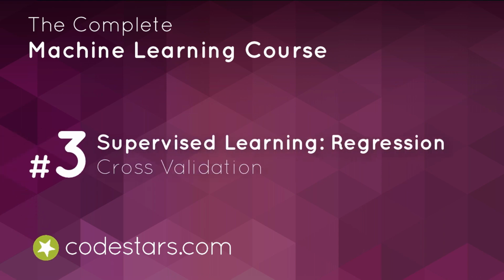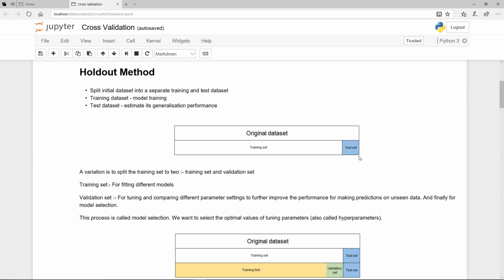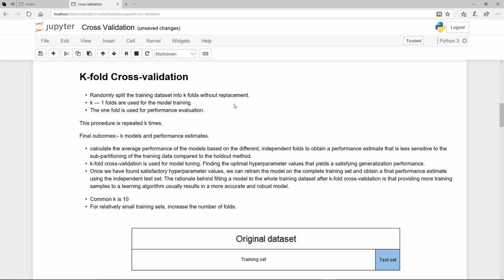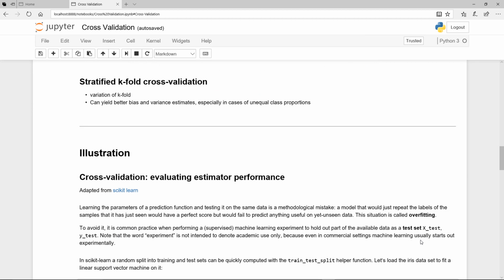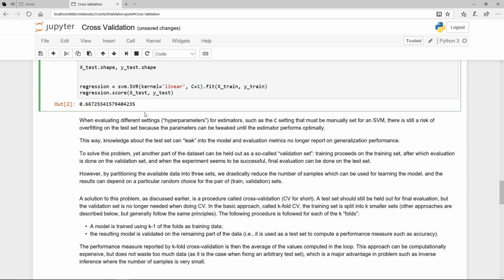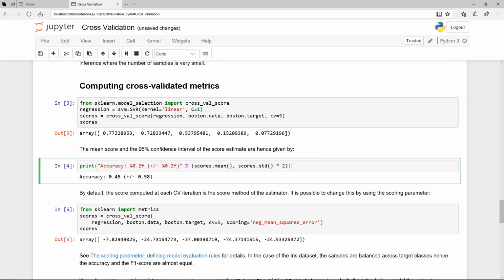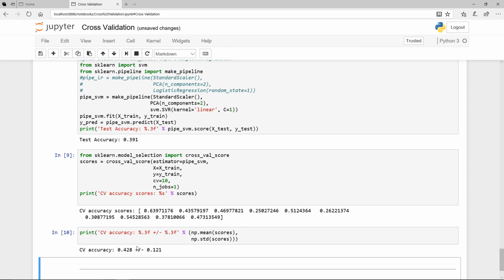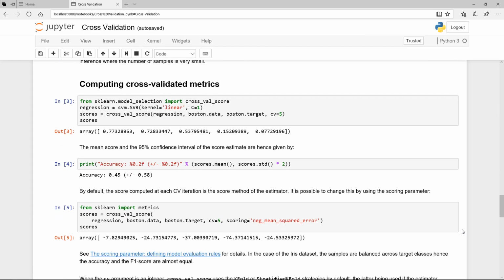0320 Cross Validation